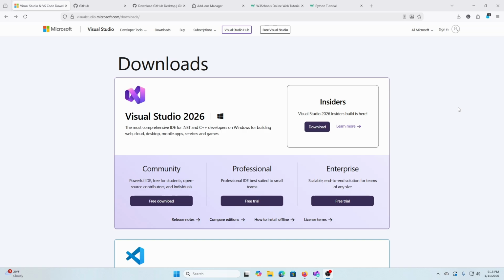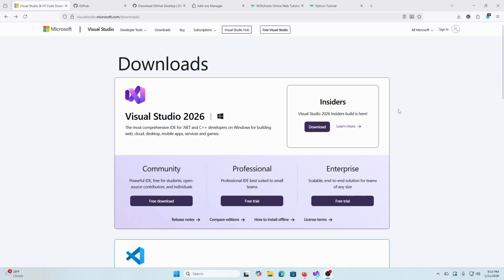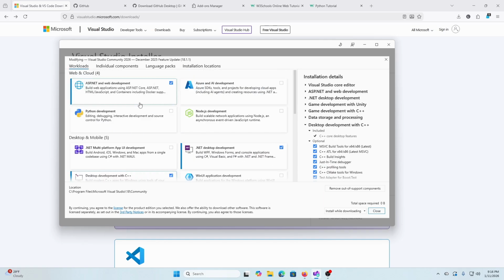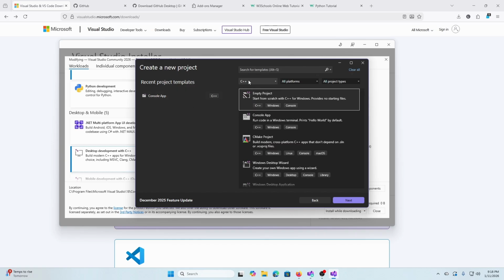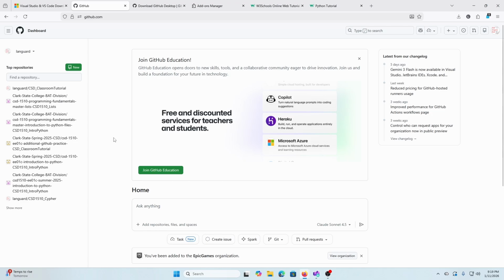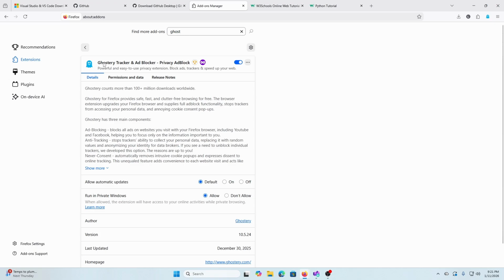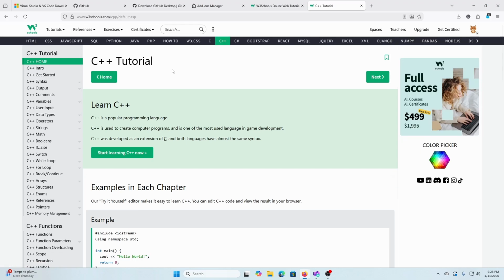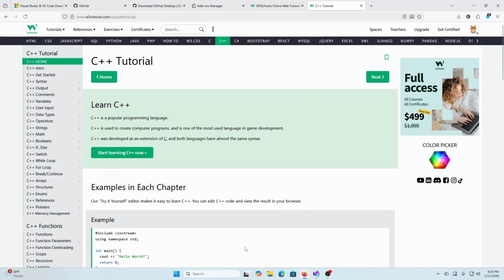CSD 2141 Course Setup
Overview for setting up for CSD 2141